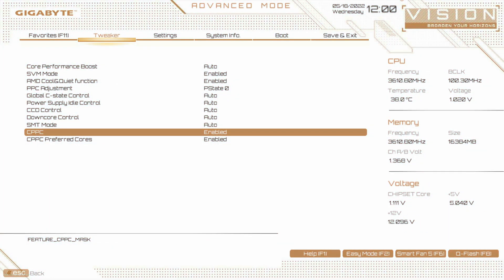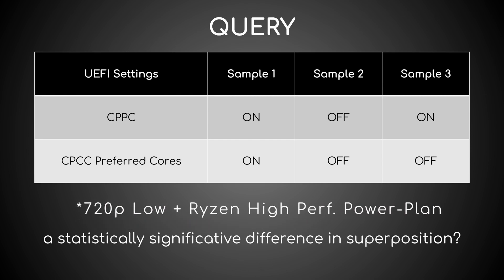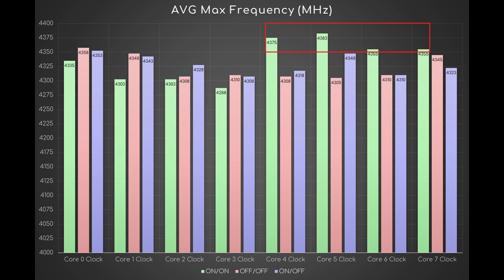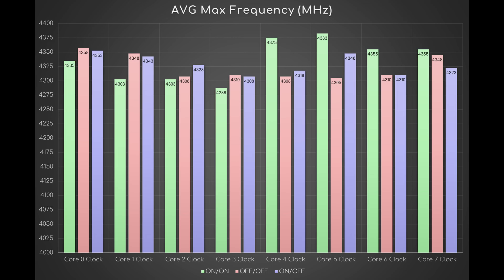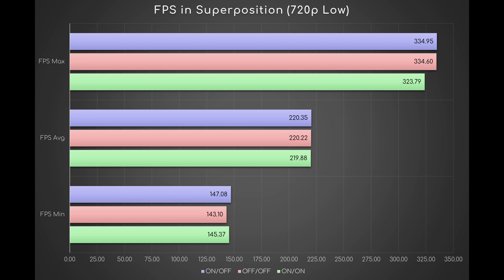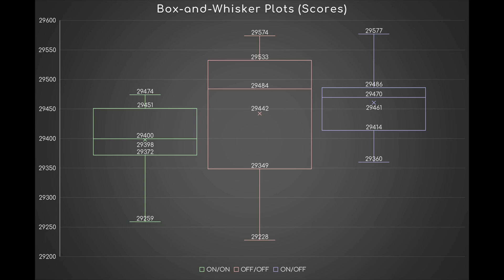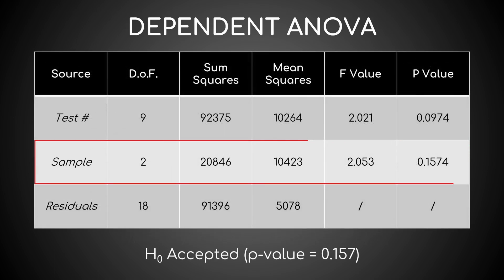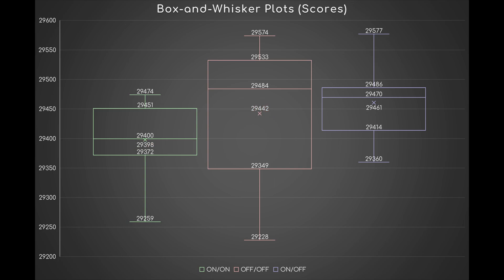CPPC ON vs. OFF in Superposition: a Statistically Significant Difference?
Collaborative Processor Performance Control (CPPC) is supposed to make clever use of CPU Cores. But is this really the case? Let's find out in Superposition.

Chapters
00:00 CPPC & Best Cores
00:32 Test Methodology
01:09 Max Frequency
01:31 Max Usage
02:25 Framerate
02:52 Assumptions
02:58 Descriptive Stats
03:28 Inferential Stats
04:20 Conclusions